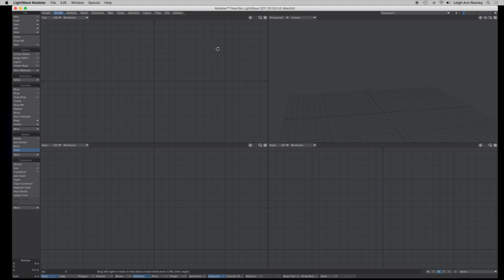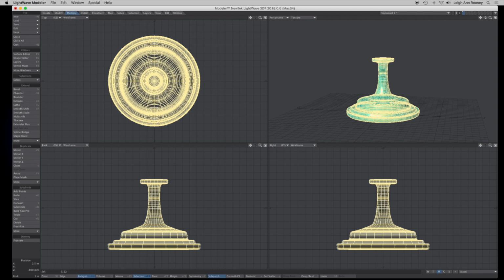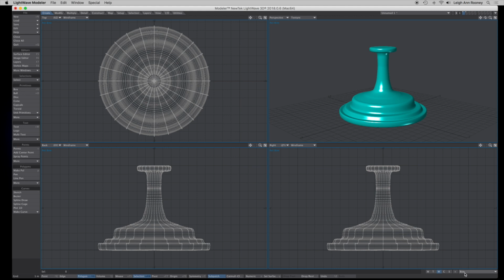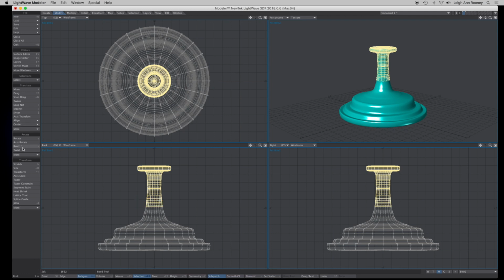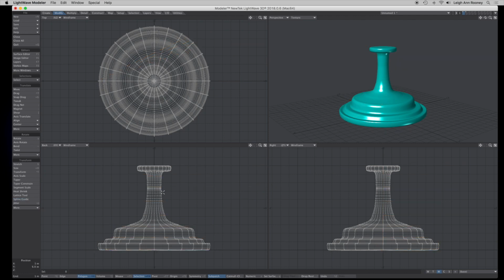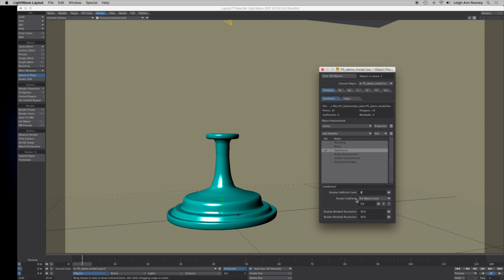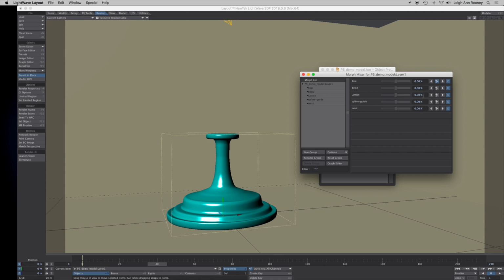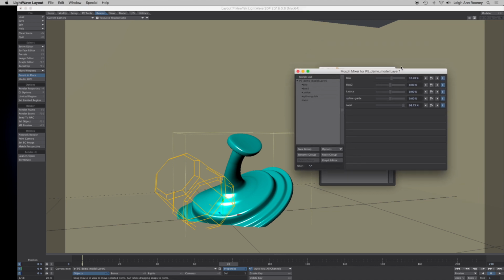(DDSGN 140, P5) Lathe Tool and Endomorph Object Animation, Lightwave 3D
This project is adapted from Brian Martin of Pierce College - thanks, Brian!!